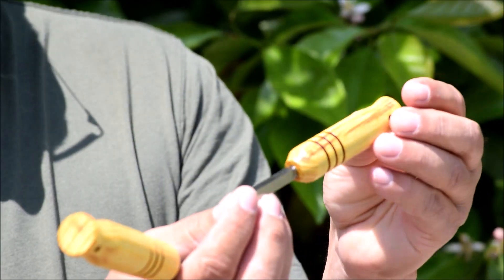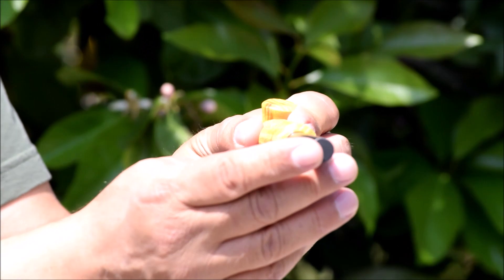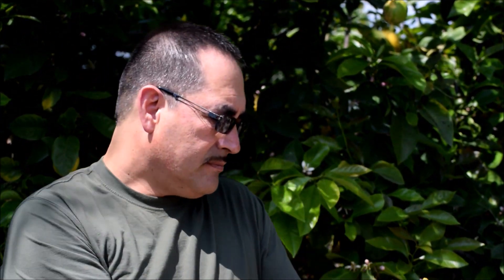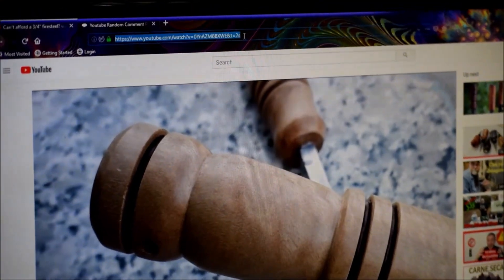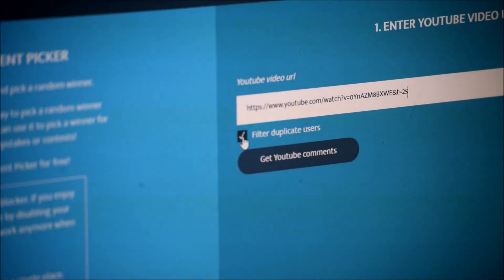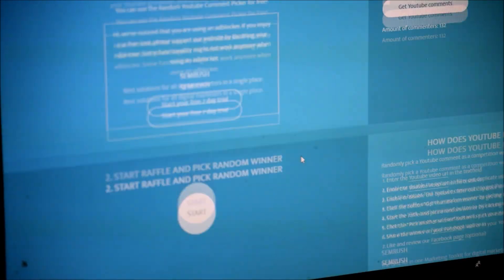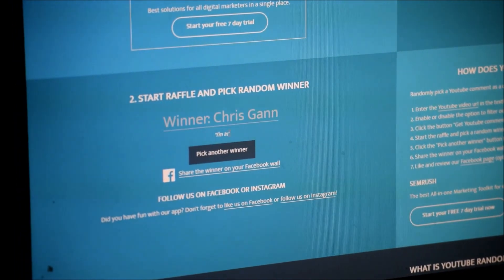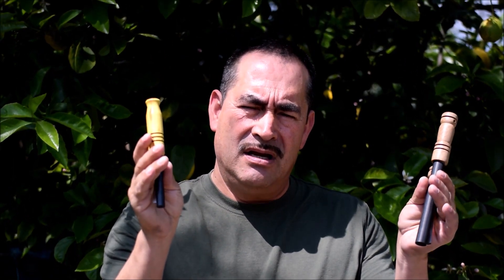From fire wood to firesteel handles GAW results.